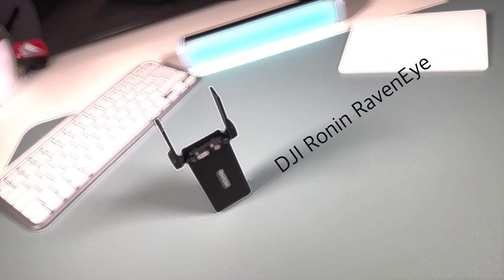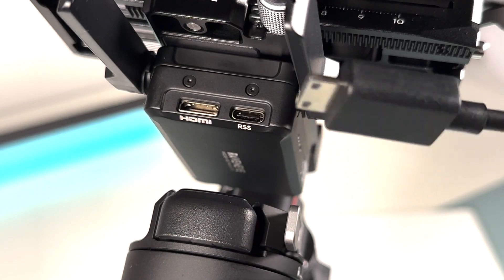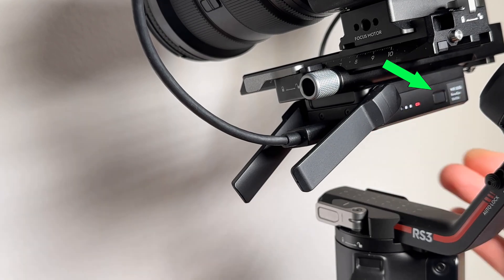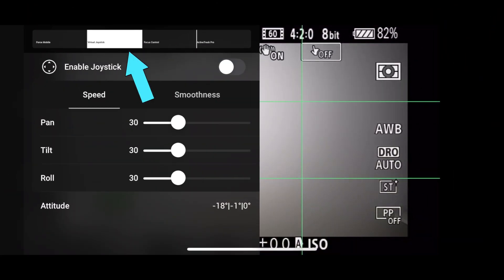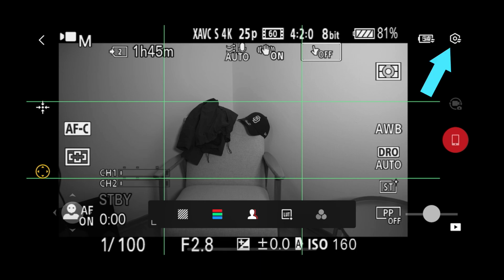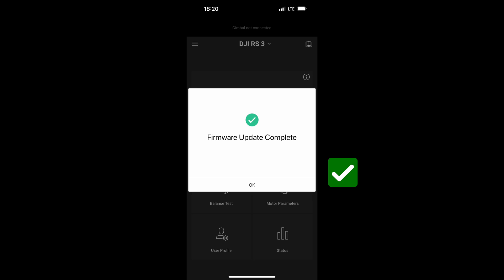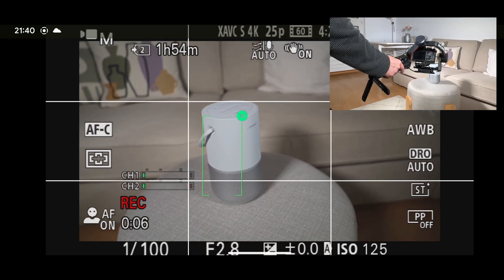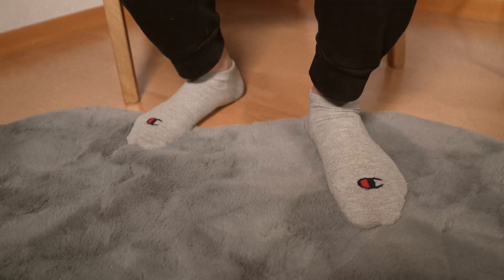How to Setup DJI RavenEye Image Transmitter with DJI RS3 Gimbal & Sony A7IV, Firmware Update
In this video I want to show you how to setup the DJI Raven eye with DJI Ronin RS3 Gimbal and Sony A7IV, How to Firmware Update and show some use-cases like tracking animals on the lake.

0:00 Intro
0:10 Ronin App Installation
0:32 Connecting to the Gimbal
02:36 App Overview
04:49 Firmware Update
05:33 Usecases